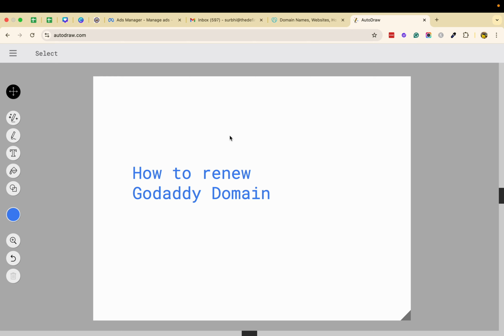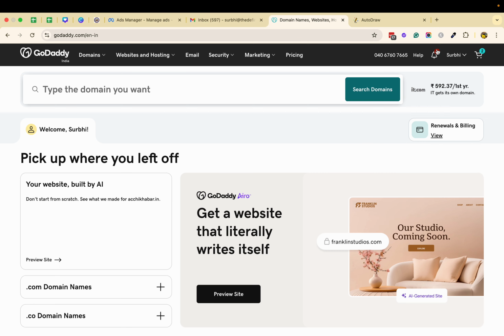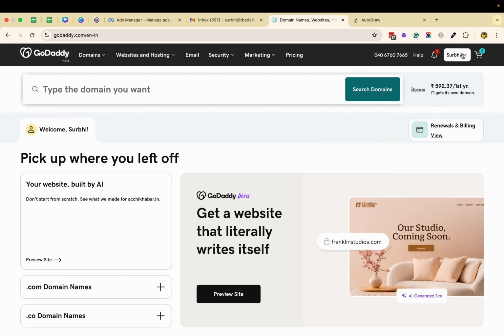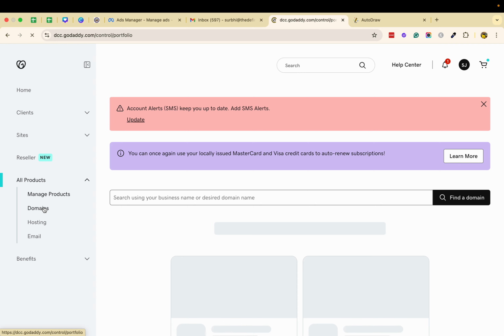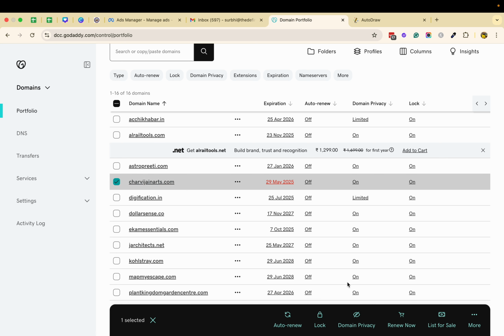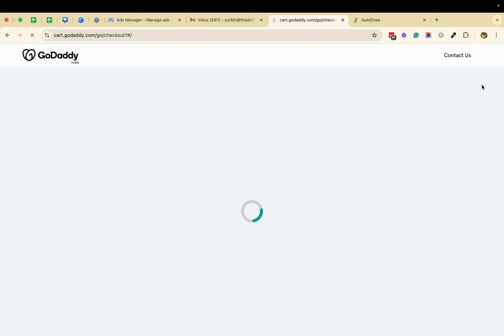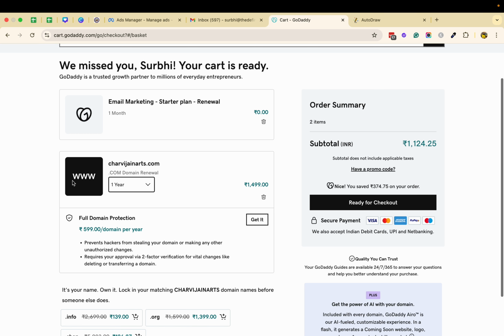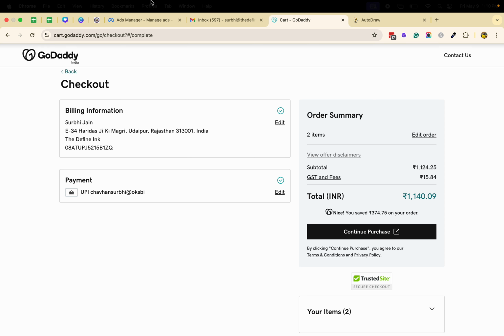How to Renew Godaddy Domain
Renewing your GoDaddy domain is quick and easy — if you know where to look! In this video, we'll walk you through the step-by-step process to renew your domain name on GoDaddy in 2025. Whether your domain is about to expire or already has, we've got you covered.